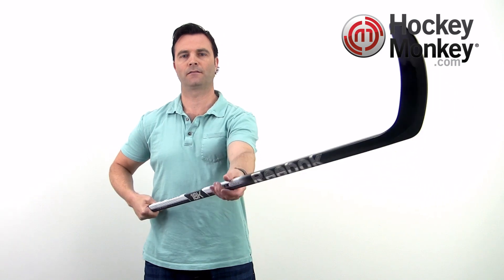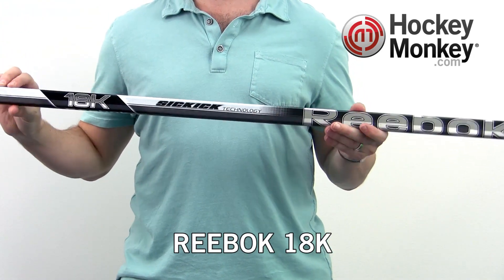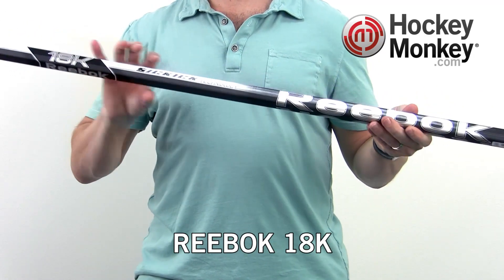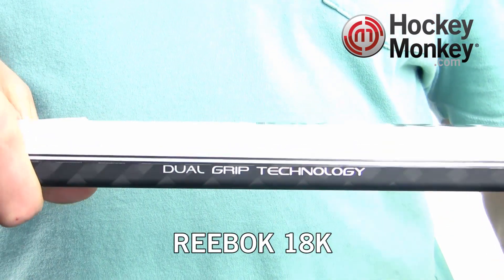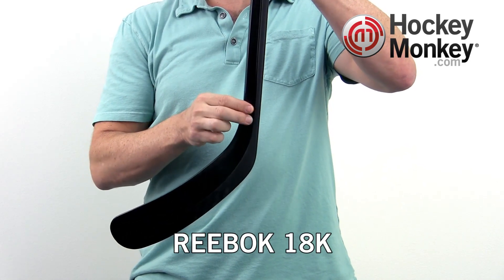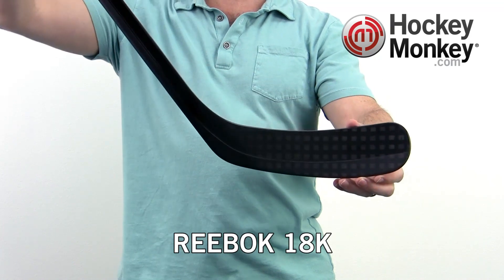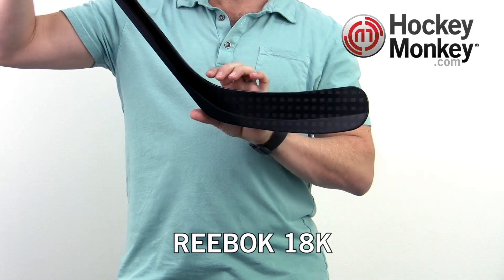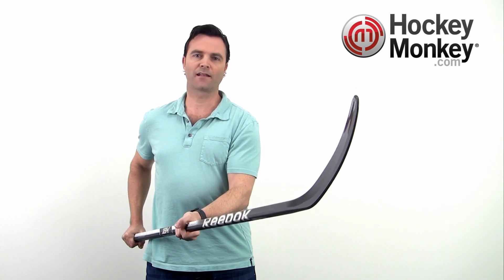Reebok 18K Stick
- Terry from HockeyMonkey goes over the features and benefits of the Reebok 18K Sickick 4 hockey stick.

Please contact our customer service department if you have any questions regarding this product: